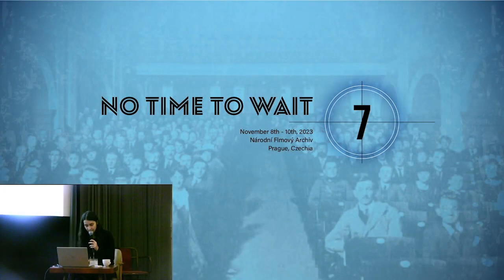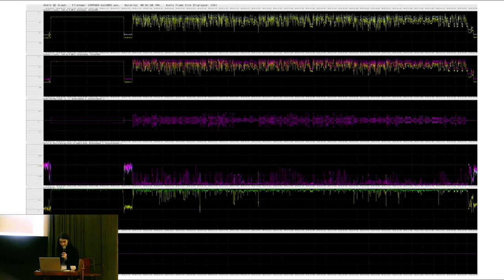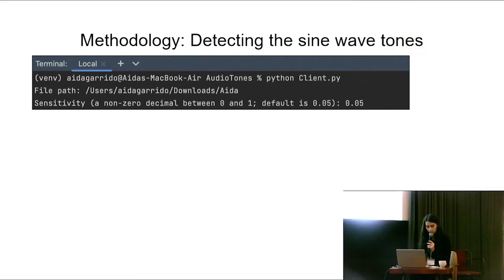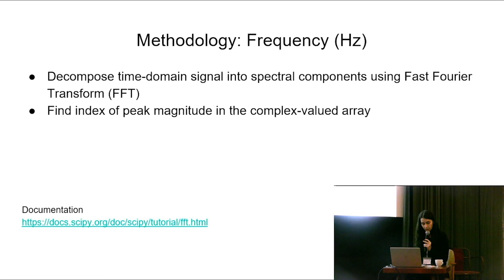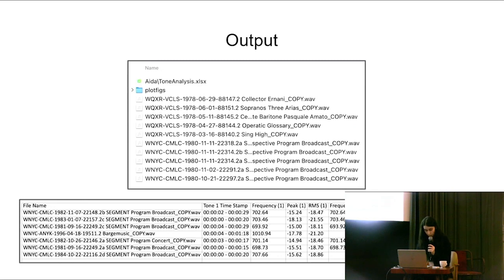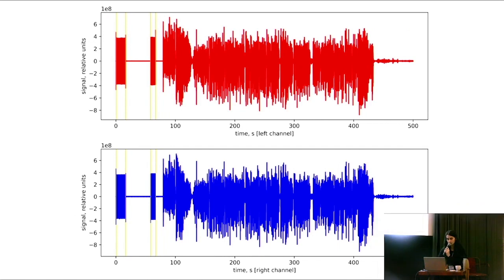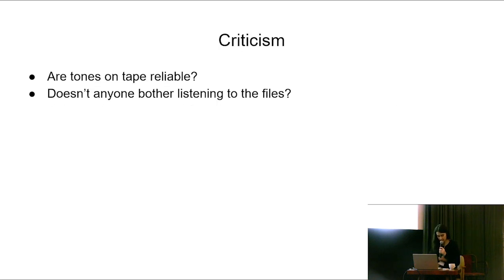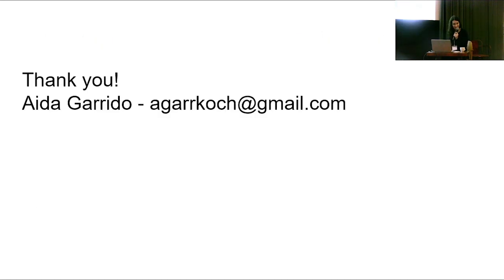No Time to Wait - S07E23 - Automating Tone and Phase Analysis - Aida Garrido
QCing the Work of Digitization Vendors: Automating Tone and Phase Analysis

A program that:
-Detects sine wave tones in audio files (99% accuracy)
-Measures frequencies, levels, and peaks of tones
-Measures the phase shift of stereo tones (degrees, radians, -1 to 1)
-Outputs results as an excel sheet log
-Color codes values when they deviate from ideal parameters
-Prints graphical represention of tone detection (optional)"